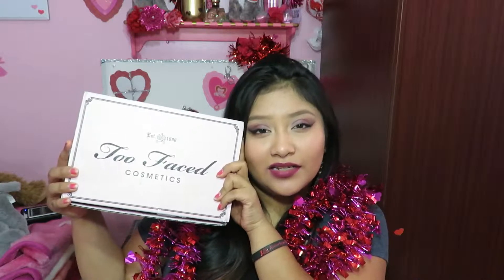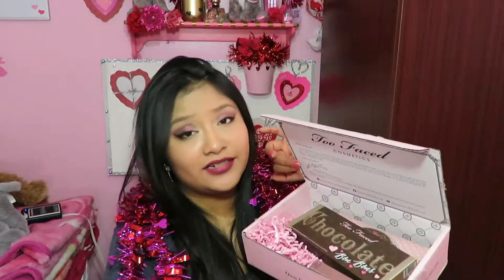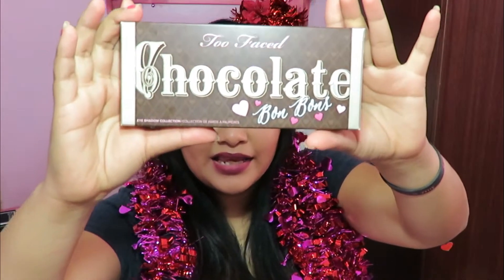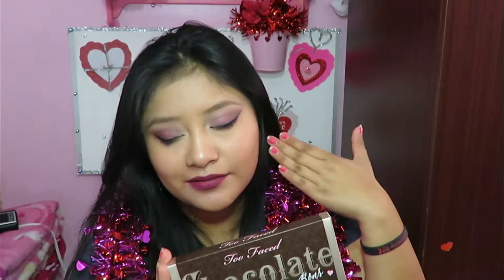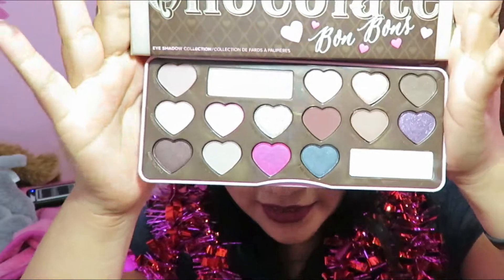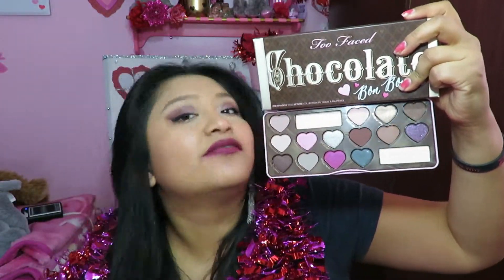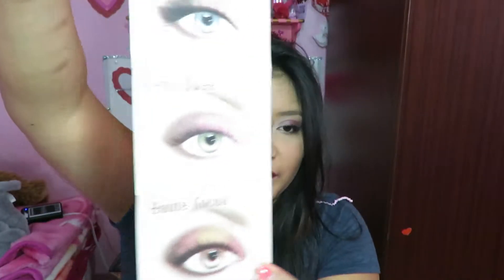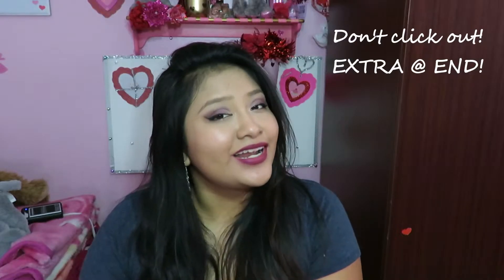TOO FACED HAUL + (FULL REVIEWS CHOCOLATE BAR VS B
A little gift for me! OPEN!

Thank you so much for all your support and I hope you will continue to.

Leave any questions down below! Have a great day!